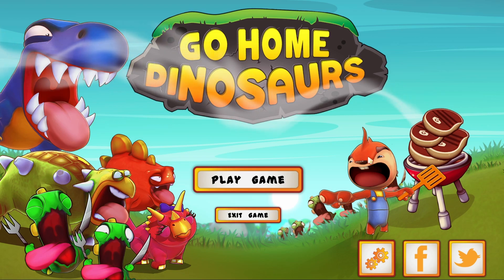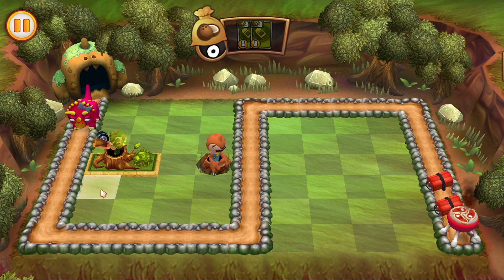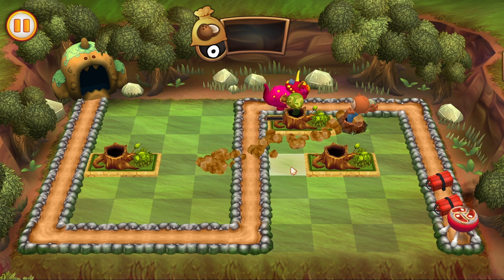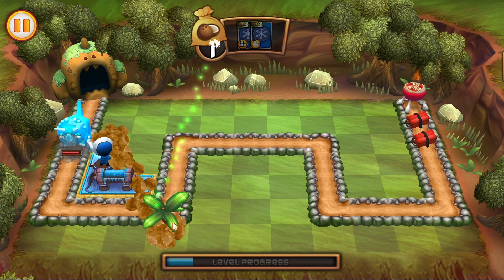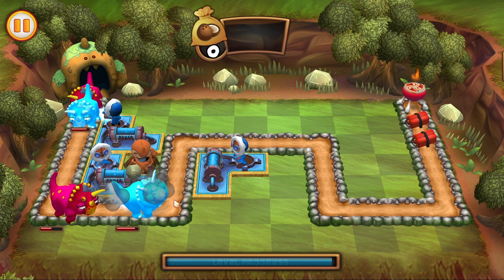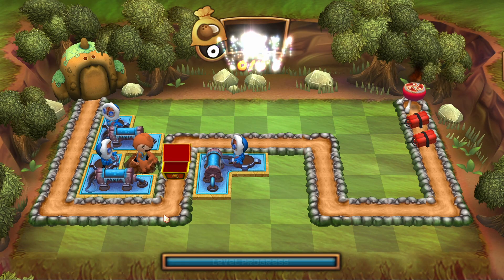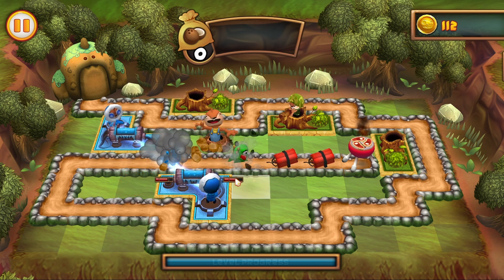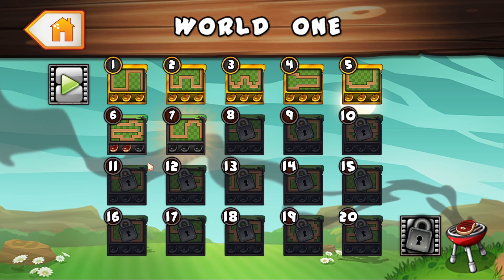Go Home Dinosaurs!